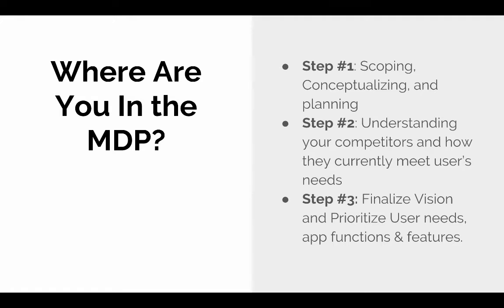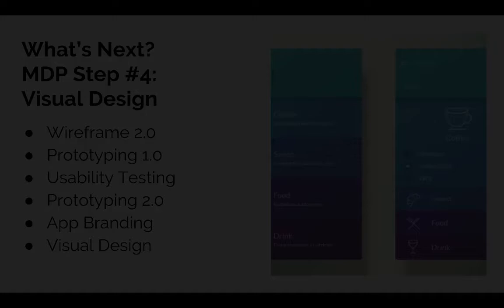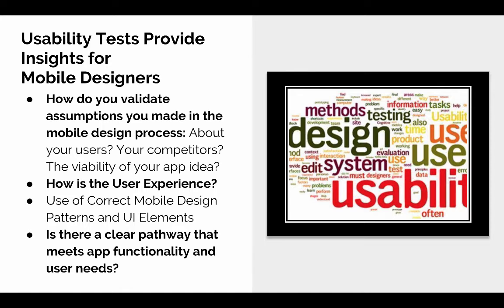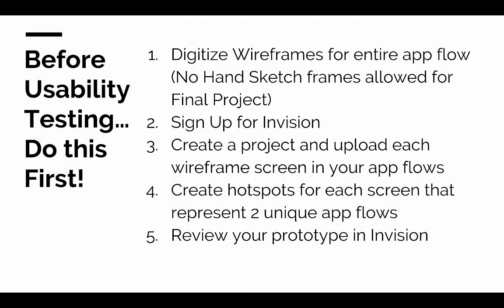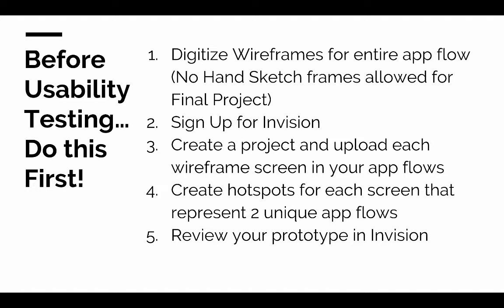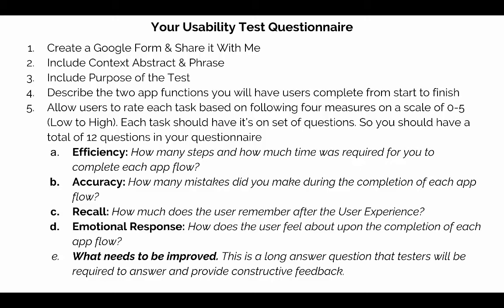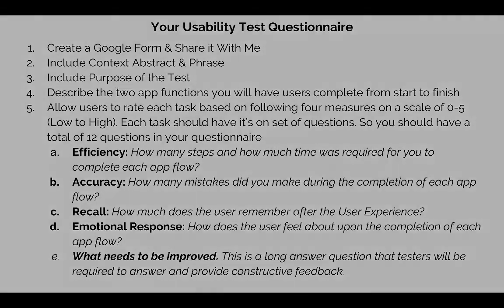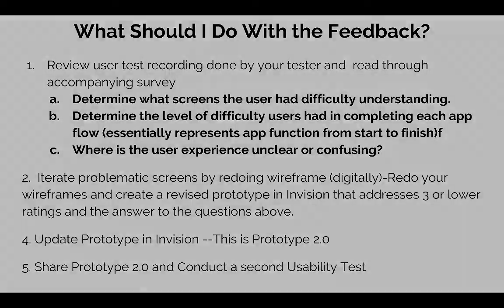Week 10 & 13: Usability Testing & Incorporating User Testing Feedback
Please watch this short lecture on the purpose behind Usability Testing and the processes involved in preparing your user testing survey and incorporating user feedback into your prototype iterations.